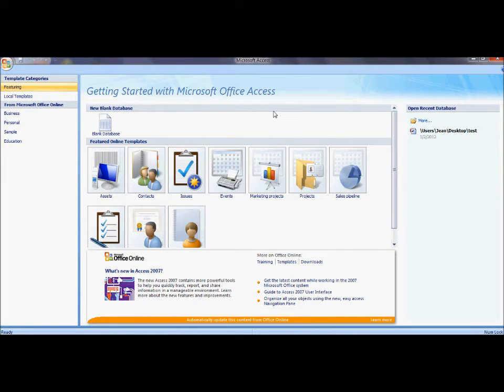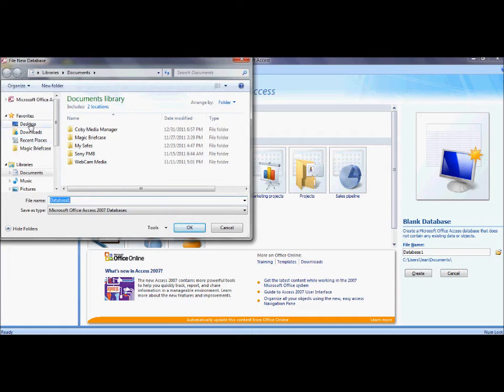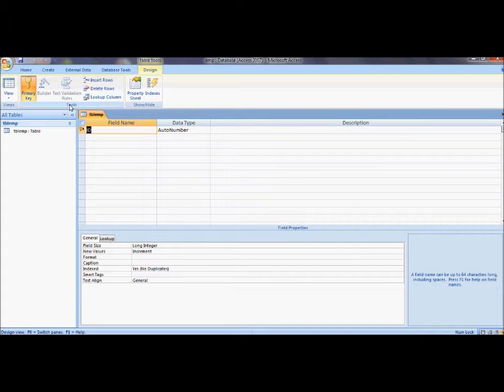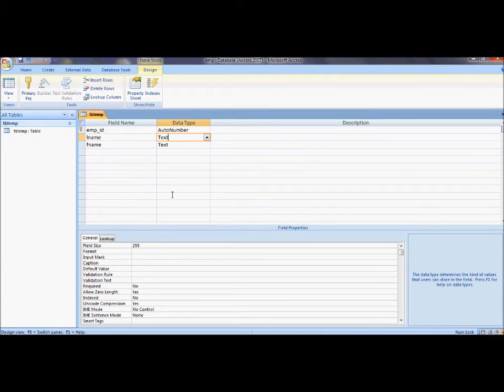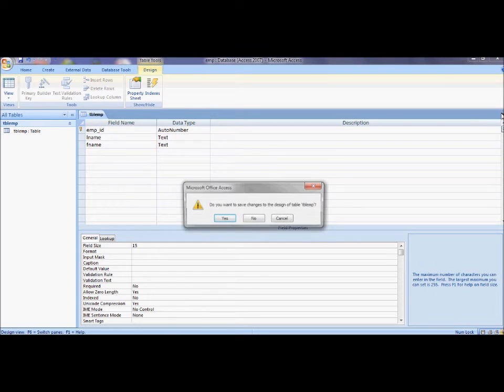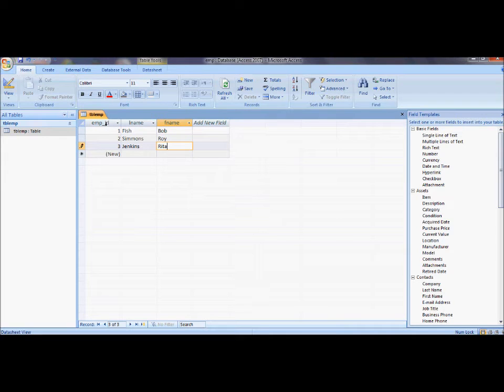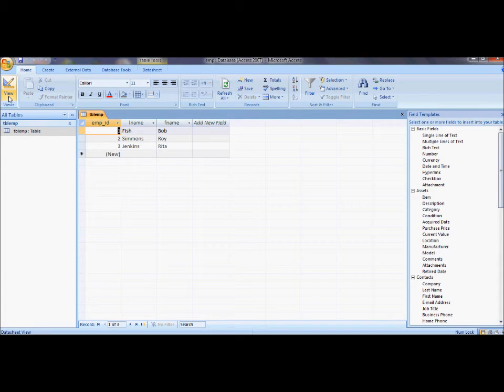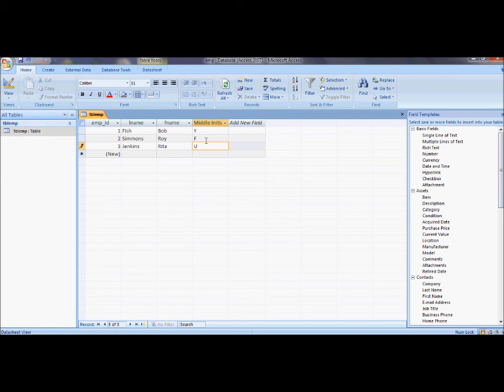Creating a simple table in Access 2007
Simple tutorial on creating a table in Access 2007. Enjoy